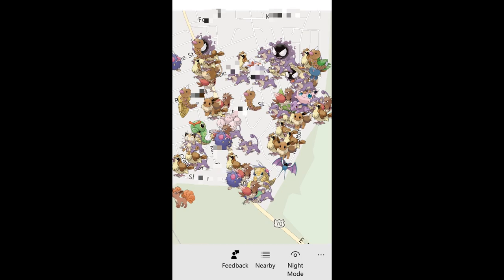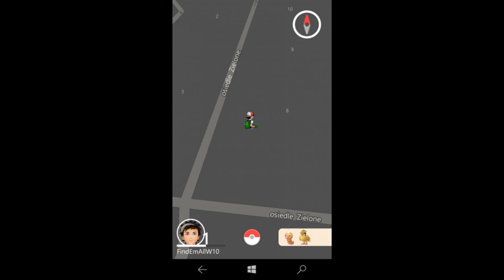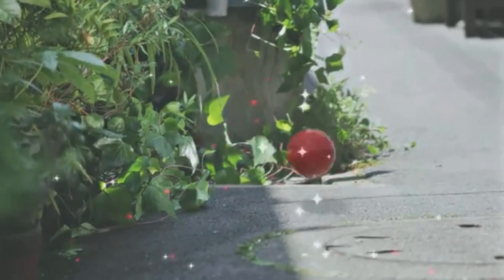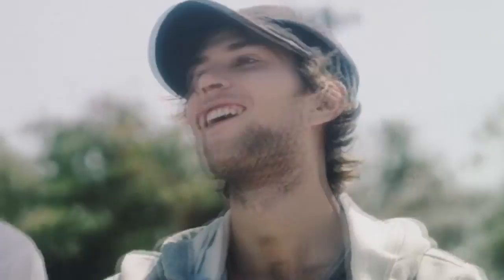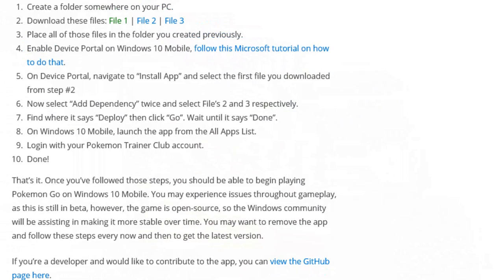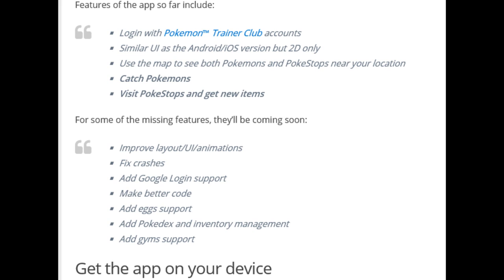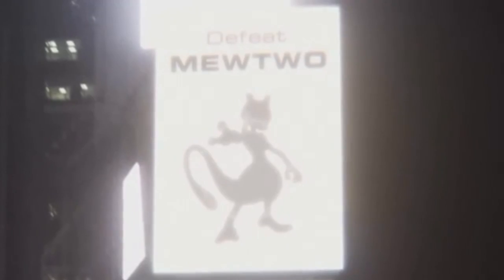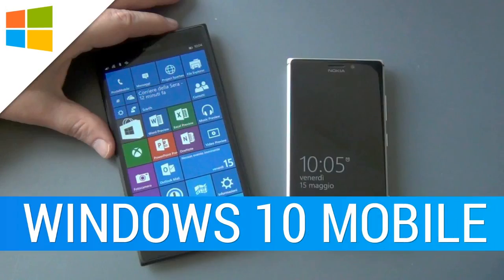WARNING! Pokemon Go on Windows Phone!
There's ANOTHER Pokemon Go app made for Windows Phone and Windows 10 Mobile! Yes, this is awesome for Windows Phone users but unlike the other Pokemon Go app I made a video about you have to do a bit of extra work in order to install it on your Windows 10 Mobile device.

YES, this is a 3rd party app. Do not be disappointed because the app isn't an official version. There are plenty of 3rd party apps in the Windows Store that looks better than official apps. 6tag is an example.

If you love Xbox you should check out my Xbox page!
If you like Windows Phone and Windows 10 Mobile then check out my Bytes page!

Don't mind these words. Just something for YouTube.

BiteSizedTech ThatWindowsDev Norris Rochelle Windows Phone Windows 10 Mobile Snapchat Pokemon Go
bite sized tech Bite Sized Tech that windows dev That Windows Dev windows phone microsoft Xbox
Lead the Windows Phone Division WP10 Lumia Nokia MSFT msft norris windows dev